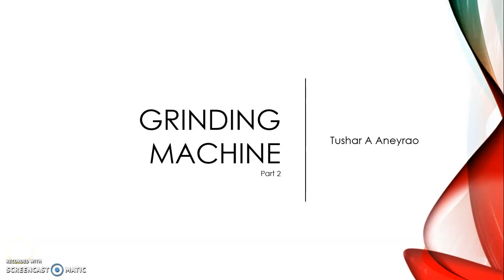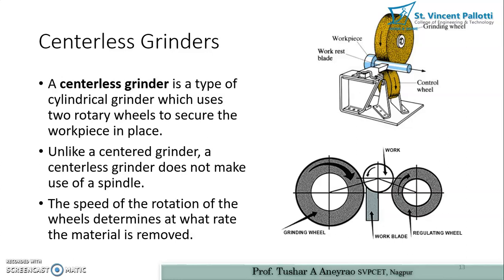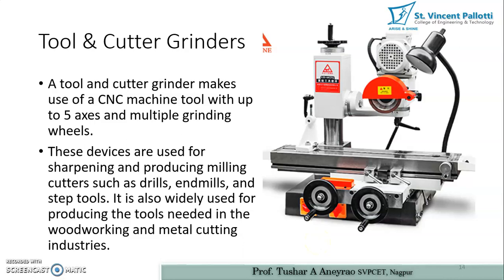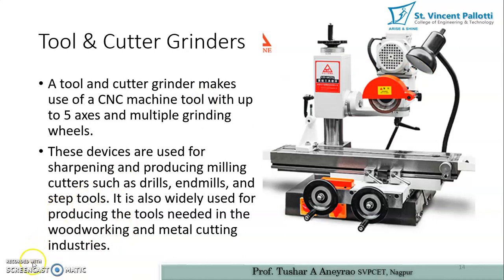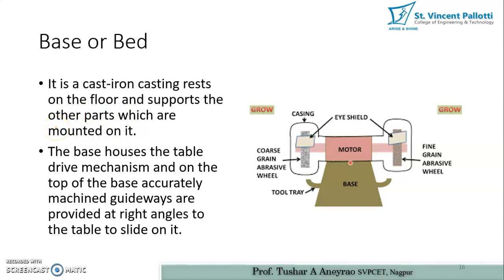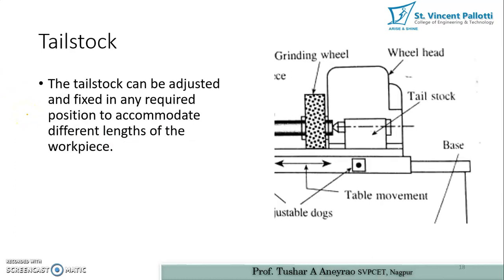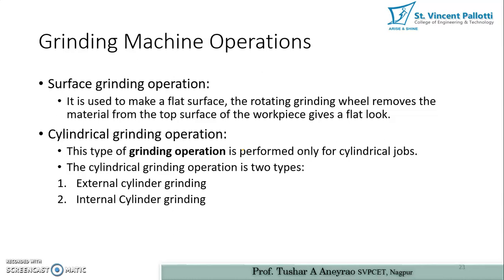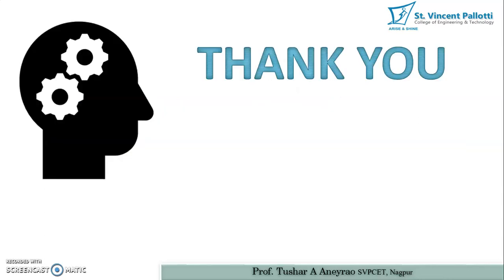Grinding Machine part 2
Following topic covered in this video
1.centerless grinding operation
2.Tool and cuttergrinders
3. Grinding machine Parts
4. Grinding operations